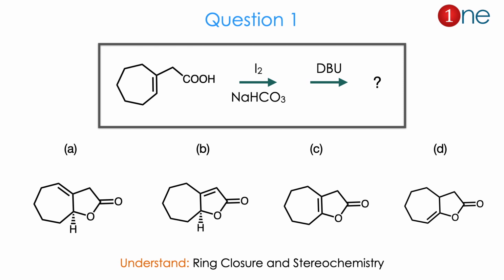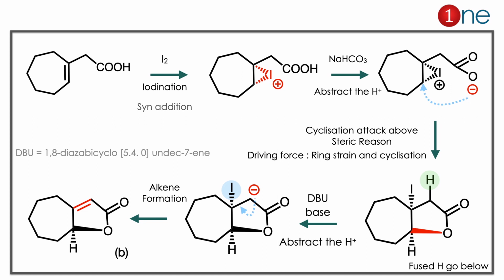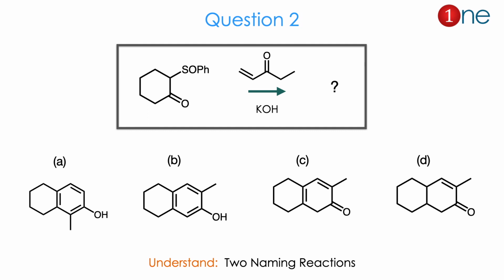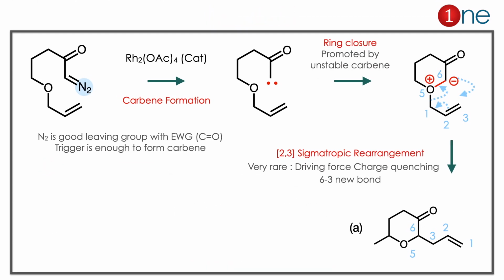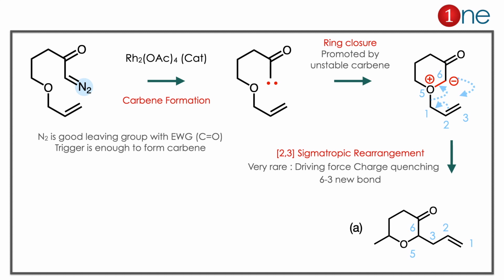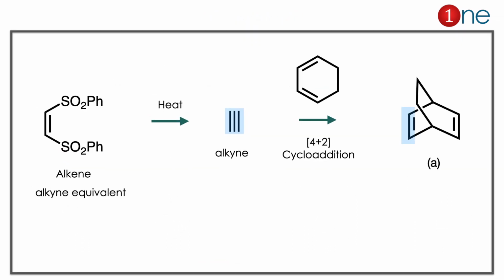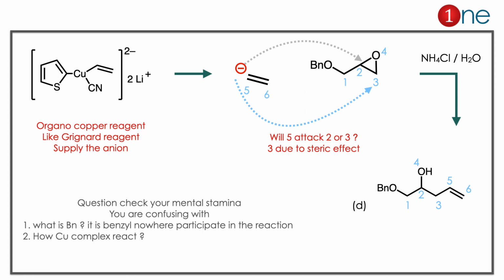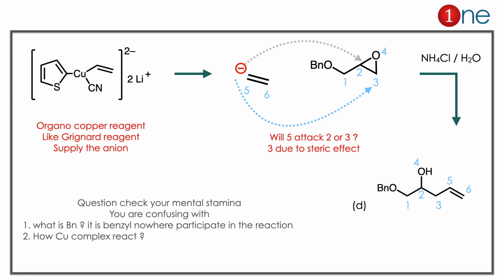100 Conversions in Organic Chemistry | Episode 68 | UGC CSIR NET GATE JAM Questions | One Chemistry